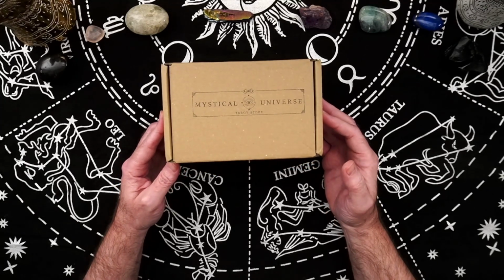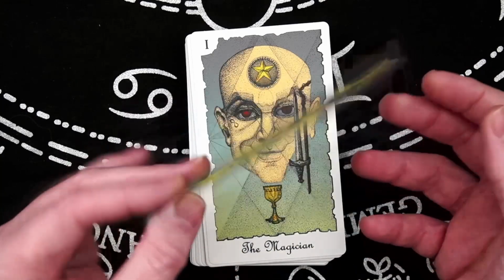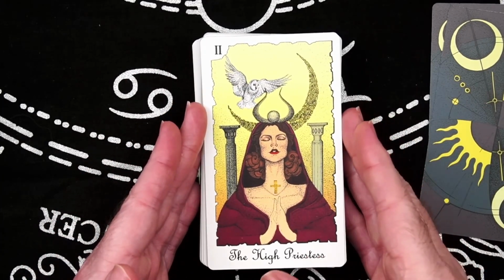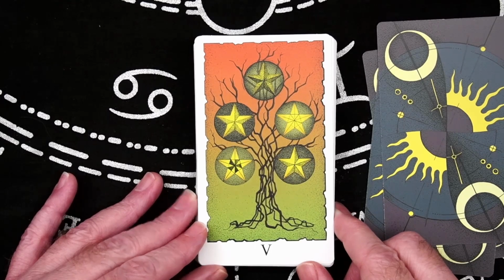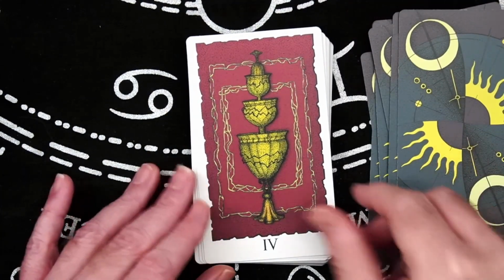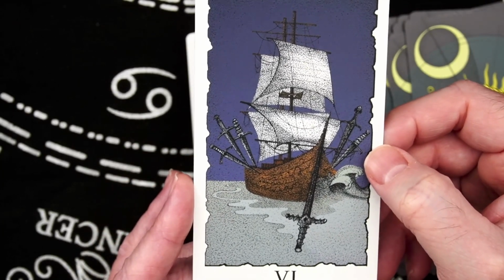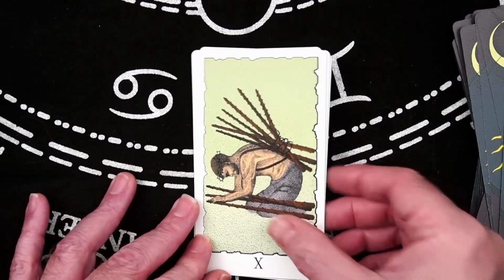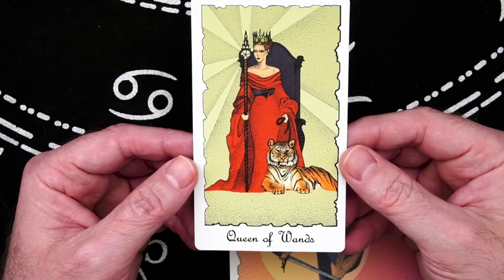Is This $19 Etsy Mystical Tarot Deck Worth It?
Come join me on a mystical journey as I review and flip through the Universal Tarot deck with guidebook and Tarot bag! From the intriguing Fool card to the transformative Death card, we'll explore the unique interpretations of each card in this deck.

Take what resonates, leave what doesn't.  Have a blessed day, everyone 💕

*Mystical Tarot Deck*

00:00 Intro
01:04 What's in The Box
03:12 Major Arcana
11:03 Minor Arcana  / Pentacles / Earth
13:02 Minor Arcana  / Cups / Water
15:22 Minor Arcana  / Swords / Air
18:17 Minor Arcana  / Wands / Fire
21:09 Shuffling Deck
22:30 Mini-Read

🔮 Weekly tarot insights from Tarot With A Twist.
💎 Members unlock bonus readings + the full Tarot With A Twist library

Important Note: These tarot readings provide inspiration and insight. Please use your own judgment and seek appropriate professional advice before making important decisions.